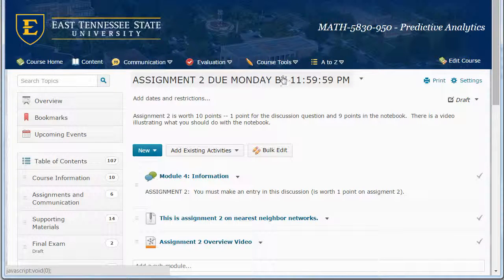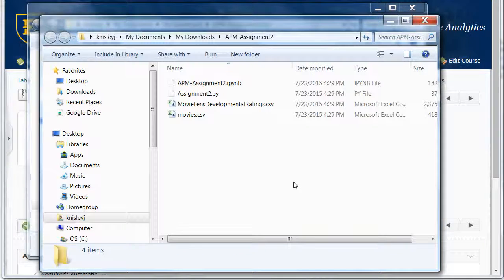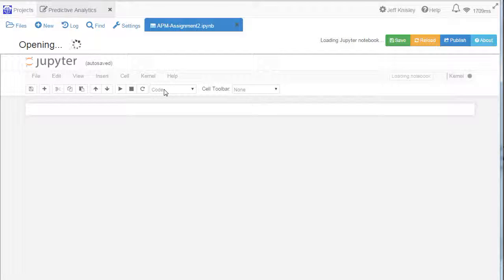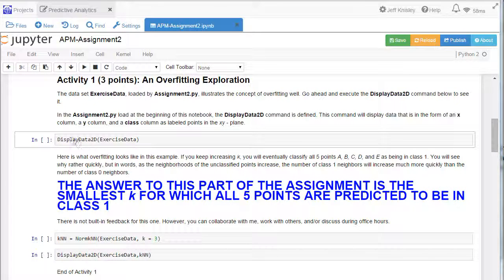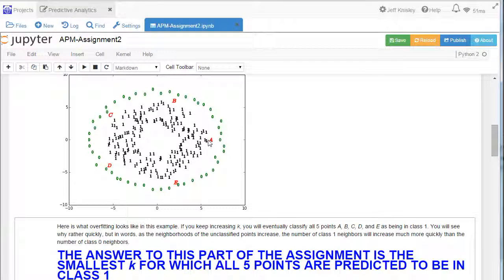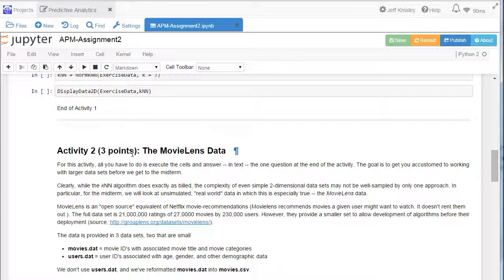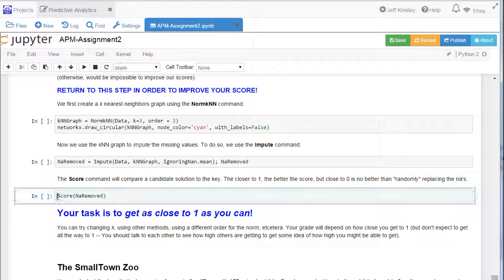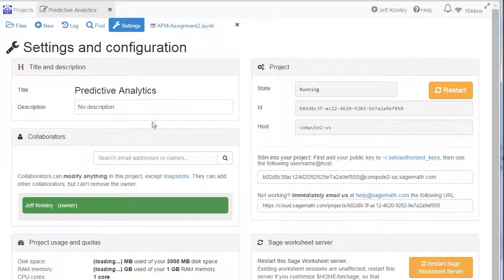Assignment 2 Overview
Overview of Assignment 2 Notebook for ETSU MATH 5830, Analytics and Predictive Modeling